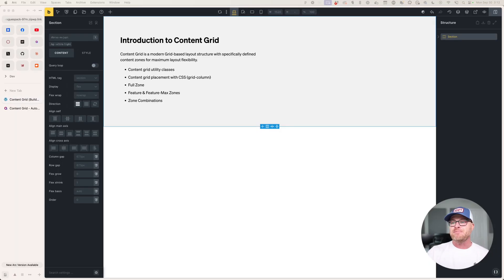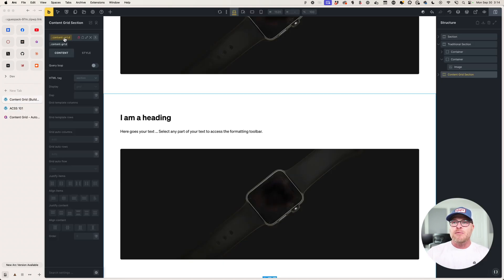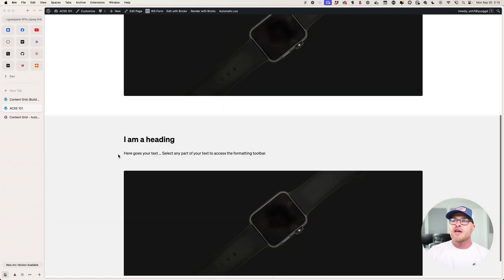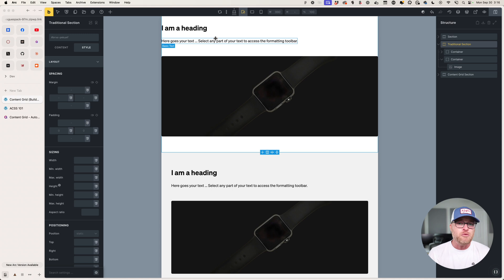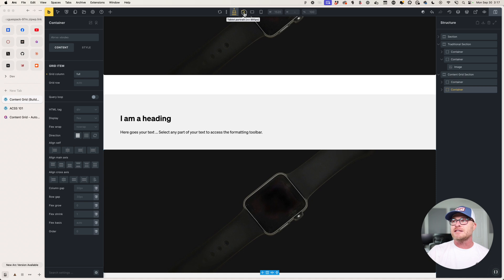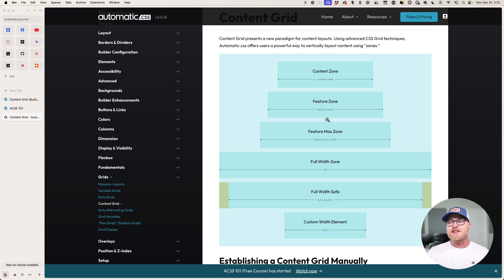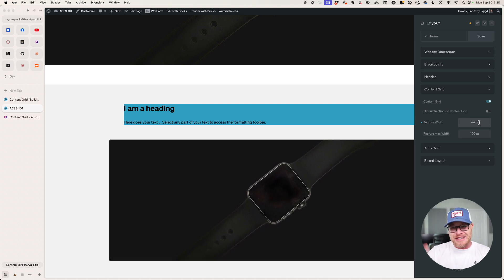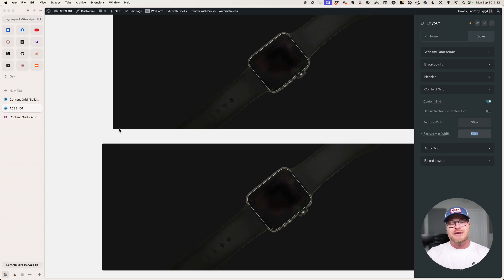ACSS 101.16 - Content Grid (Basics)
This video covers the basics of ACSS' content grid feature. Please make sure you read the official content grid documentation for additional details